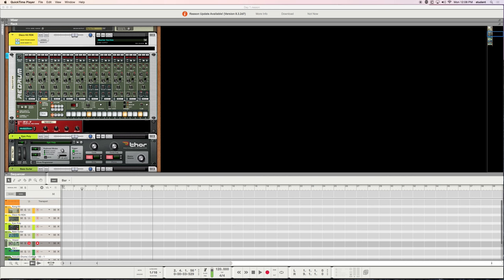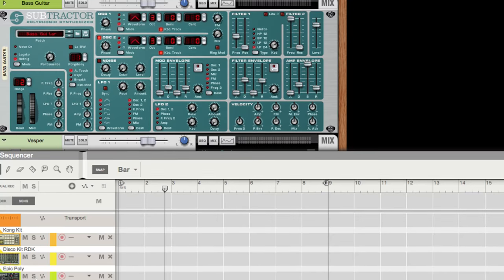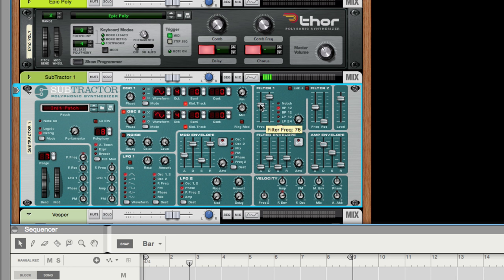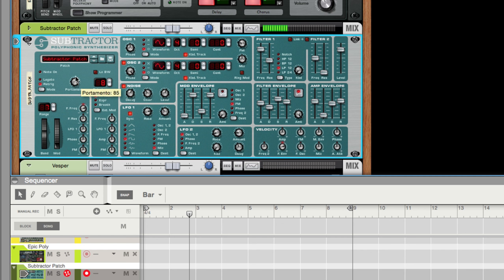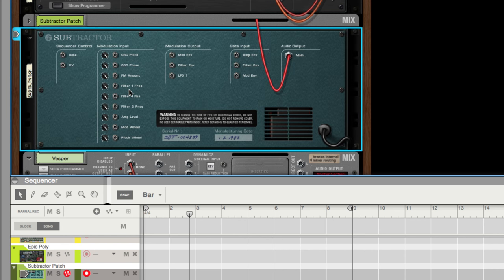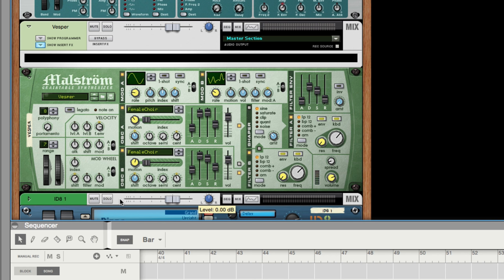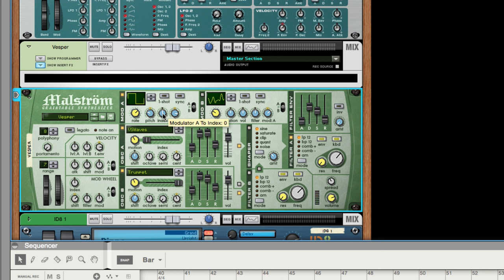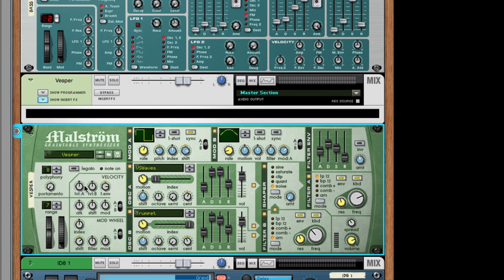Propellerhead Reason 8 Instruments Overview Part 2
Songwriter/Composer Vince Casas gives a class presentation on Pro Tools. This is video from a live class presentation so please be patient. I apologize that I move around the room very frequently.